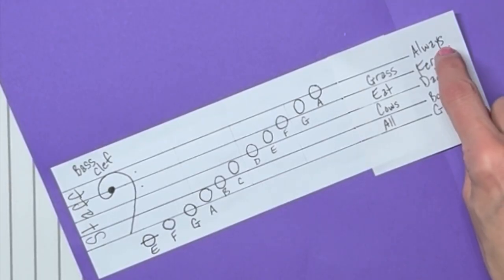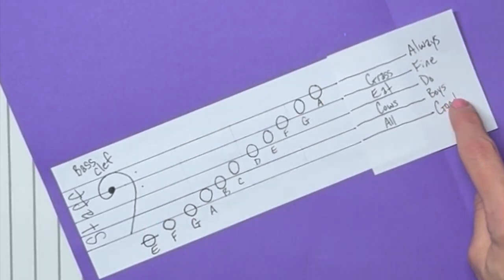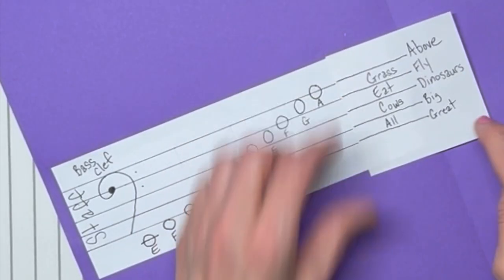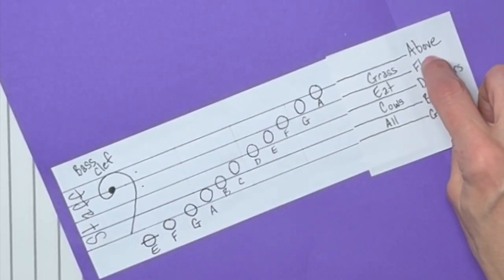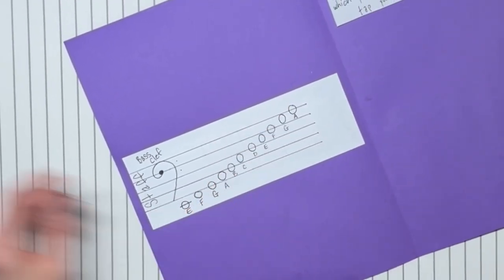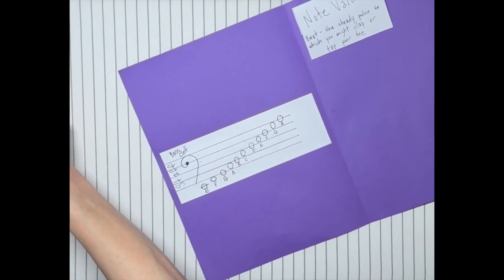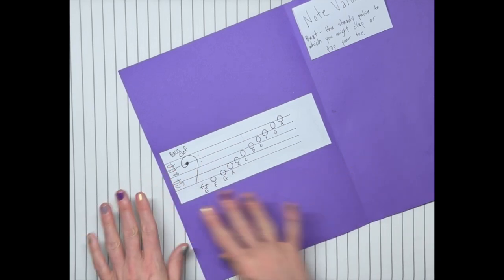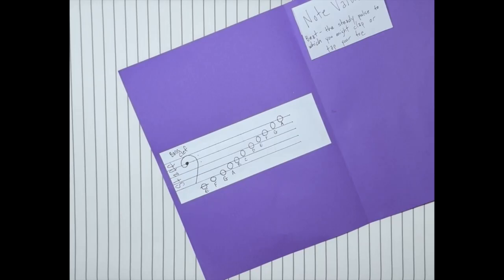Theory Book 1 | Video 4d | Note Reading Part 4 Band Ensemble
In this series we add a diagram to further our understanding of note reading. | Level - Beginning of Book 1

Materials needed for this series
📄 Plain white paper: 8.5”x11”
✂️ Scissors
🍯 Glue - Stick is neatest; Liquid sticks best
🖊️🖍️ Writing utensils of your choice - use as many colors as you like!
📏 Ruler if you like very straight lines